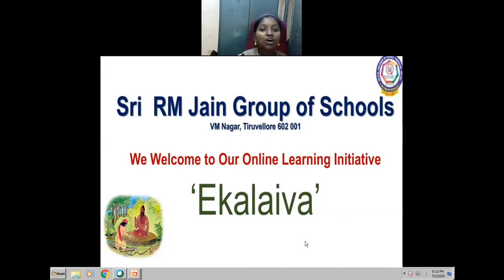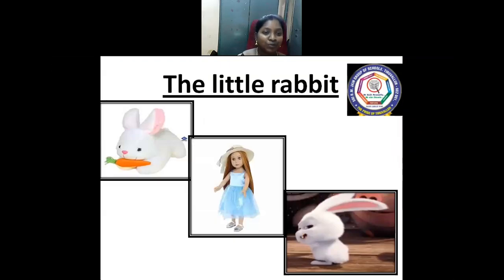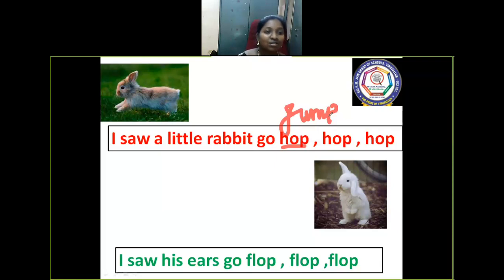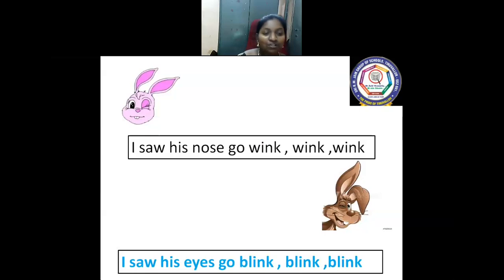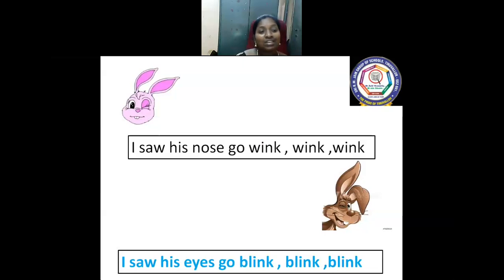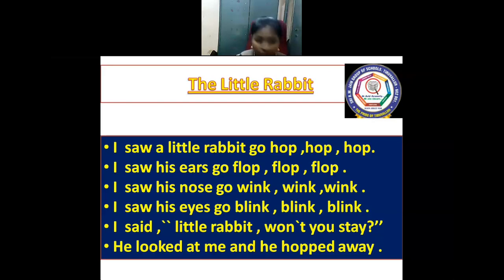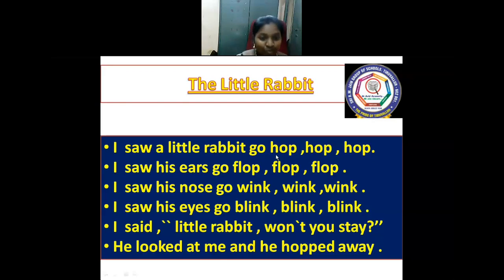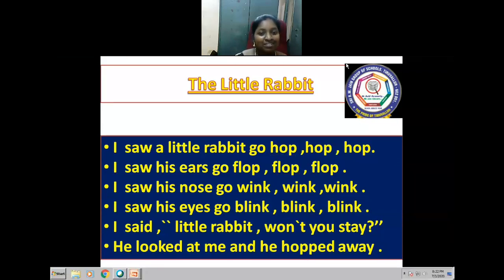Matriculation - Class - I - English - Poetry - The Little Rabbit